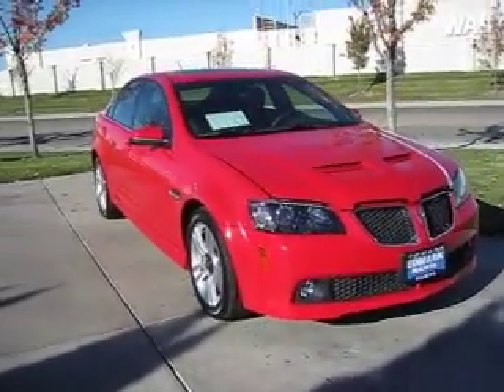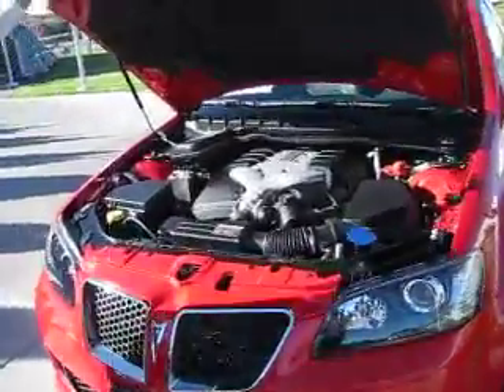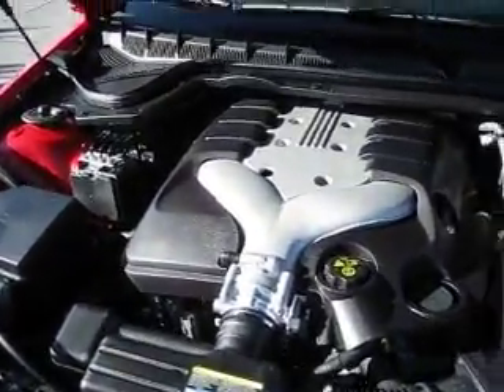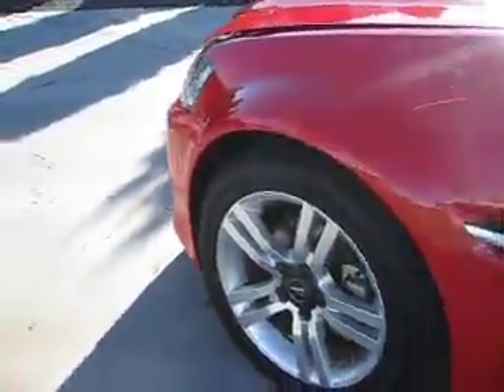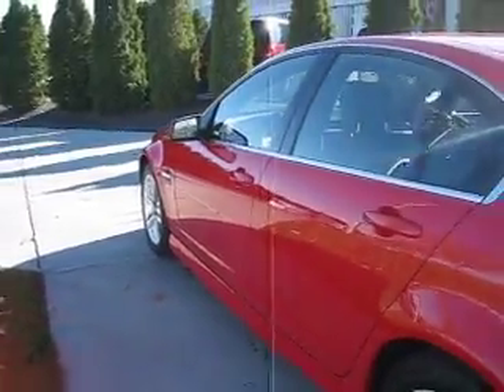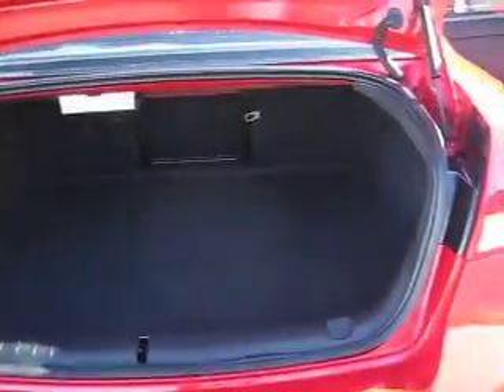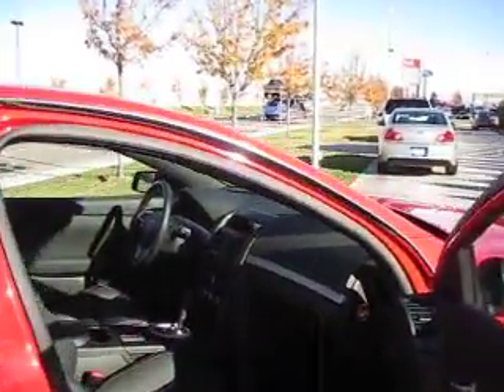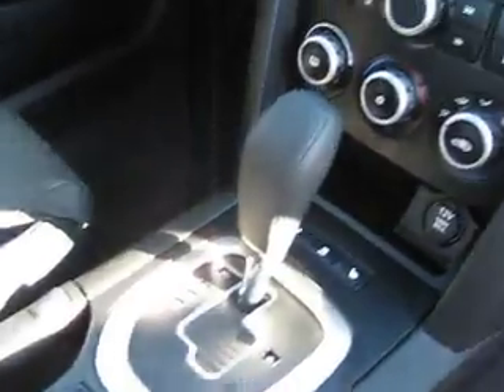2008 Pontiac G8